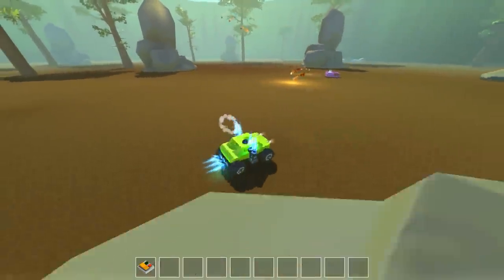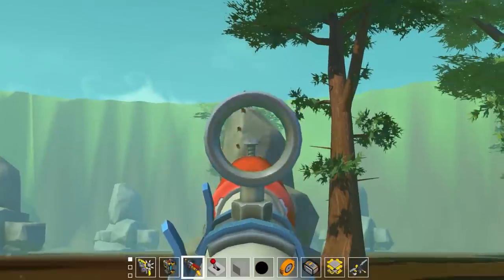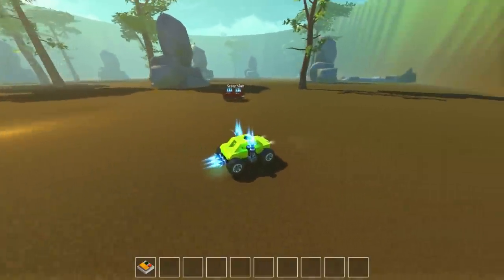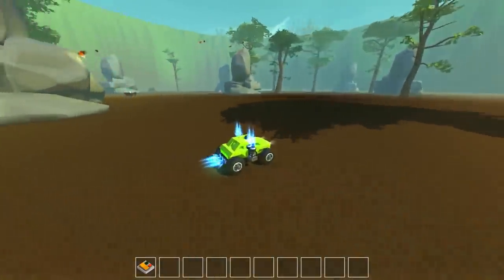Who Can Dodge the Most Homing Missile Skulls? (Scrap Mechanic Multiplayer Monday)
Hey everyone back again with more Scrap Mechanic Multiplayer Monday! Today we are seeing who can survive the longest in an arena with a homing missile skull launcher!

"Cephalopod", "Darkling", "Hep Cats", "Mining by Moonlight"